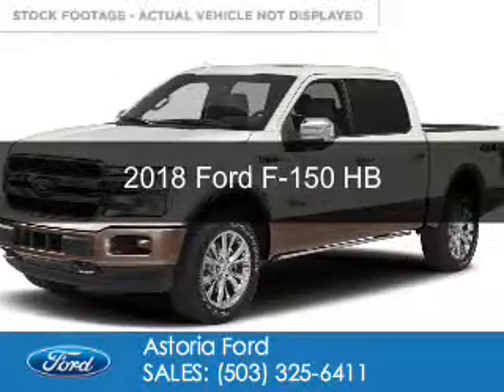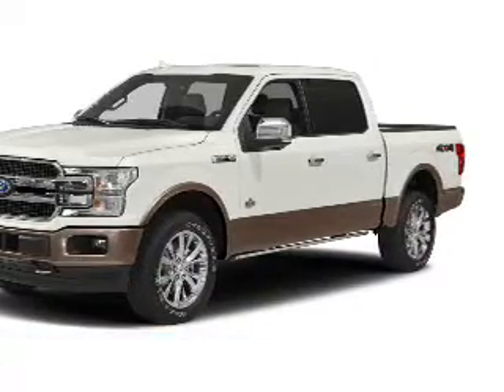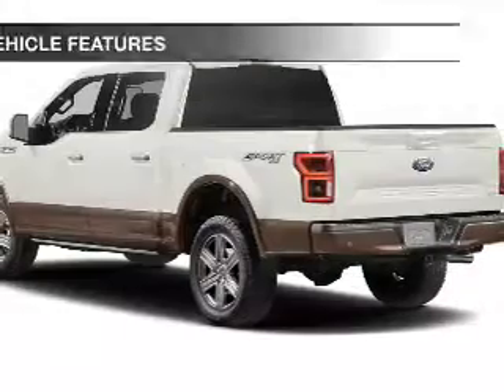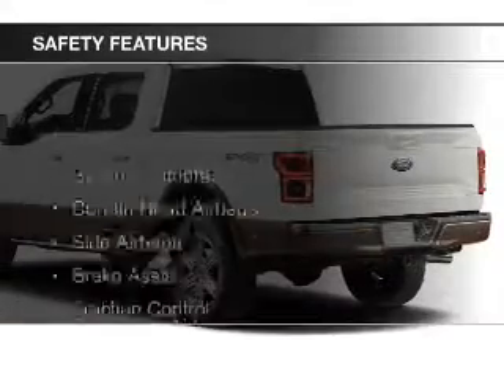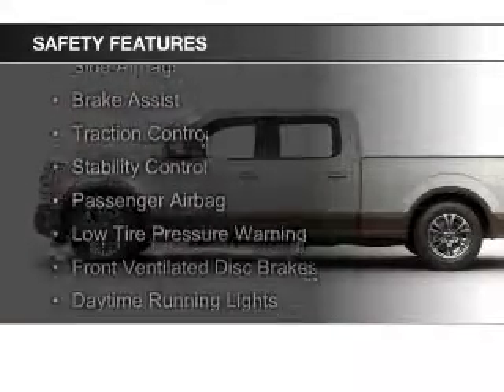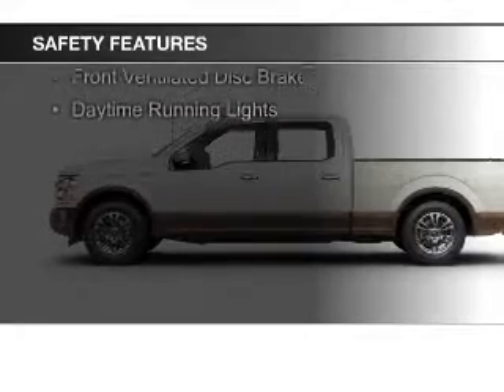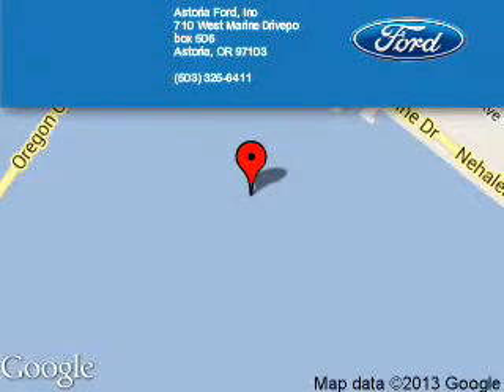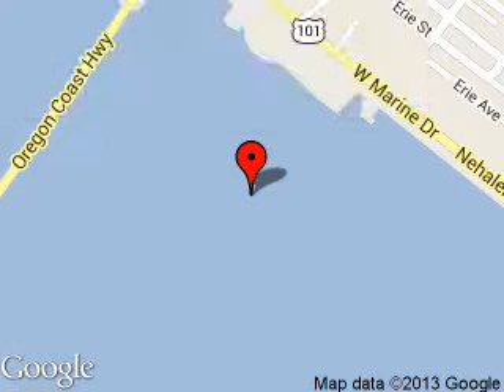2018 Ford F-150 - Warrenton OR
Year: 2018
Make: Ford
Model: F-150
Trim: HB
Engine: 3.5 liter 6 cylinder 24 valve
Transmission: 10-Speed Automatic
Color: Guard Metallic
Mileage: 33
Address:
1809 SE Ensign Lane